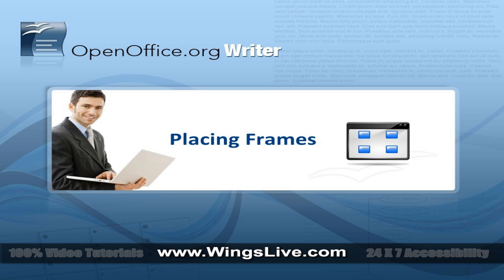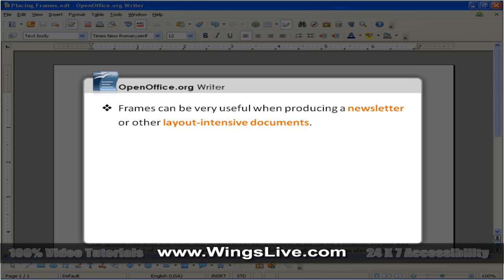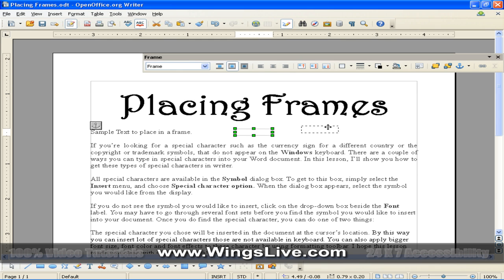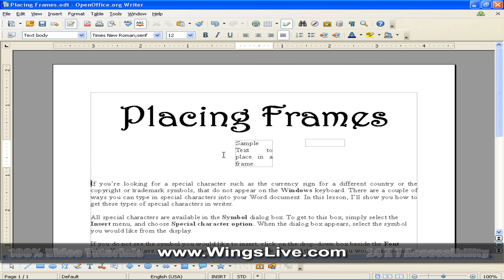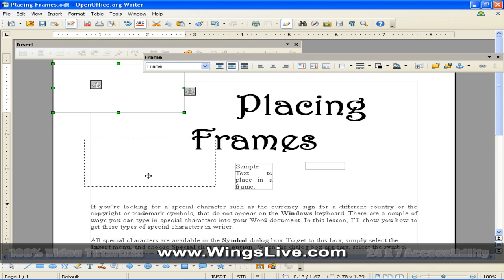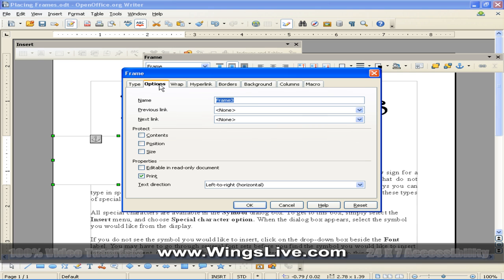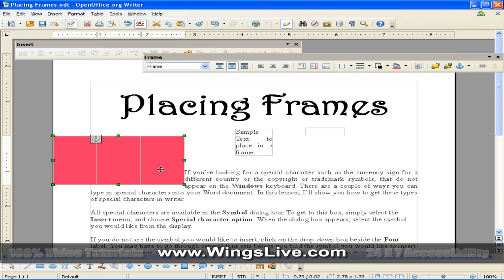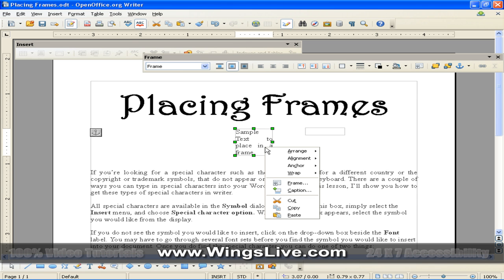OpenOffice 3 1 Writer WingsLive com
OpenOffice.org 3.1 Writer is the Open Source free distribution word processor software from the OpenOffice package which is developed by Sun Microsystem's. This enables us to create quality documents similar to Microsoft Word. This OpenOffice.org works on all platforms (Operating Systems) like Windows, UNIX, Linux, Solaris, Mac OS, FreeBSD, LinuxPPC, IRIX, Linux S/390, and TRU64.